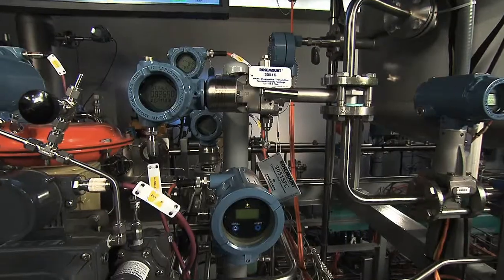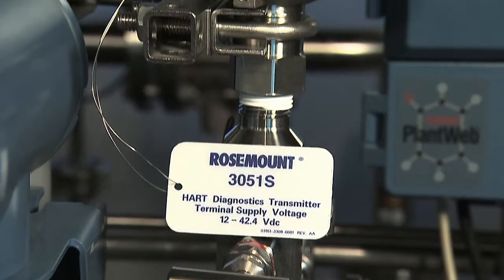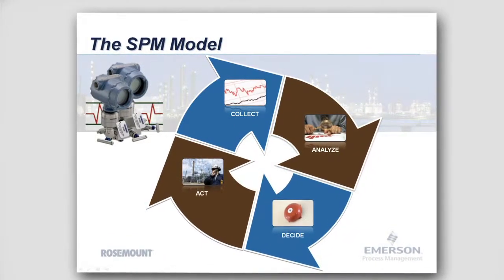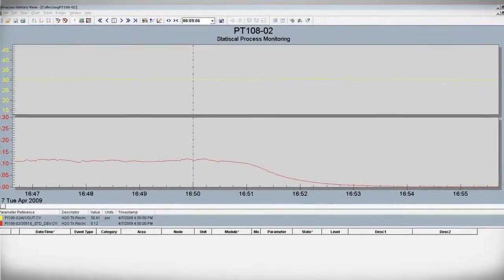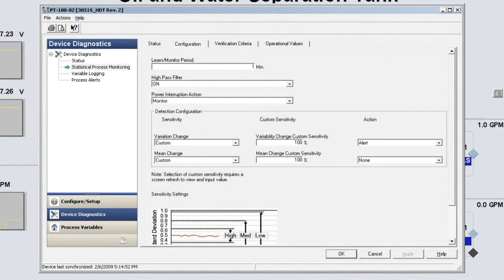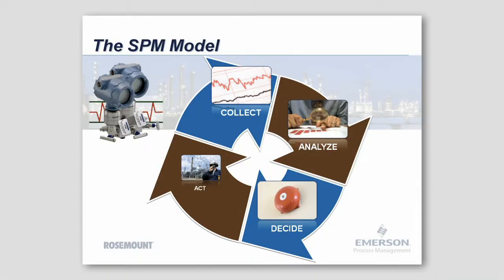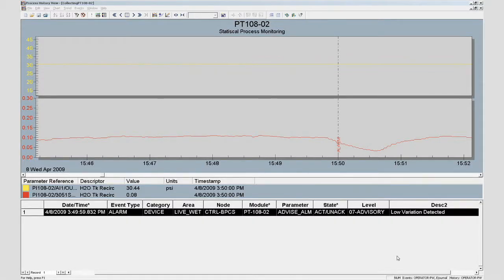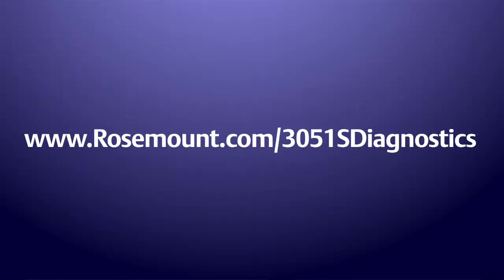Rosemount 3051S Statistical Process Monitoring